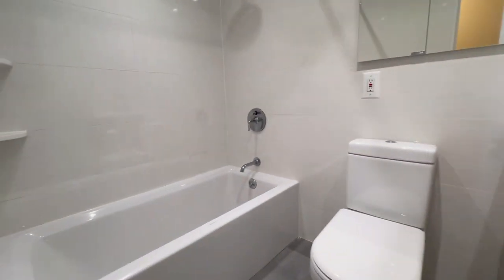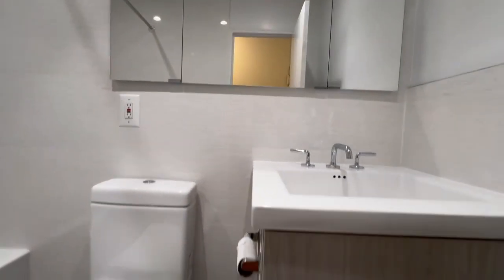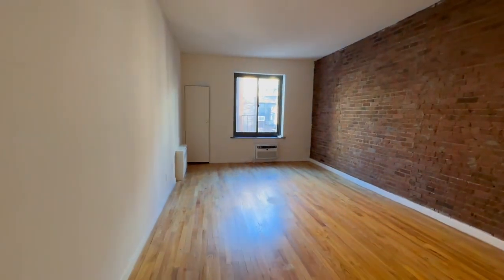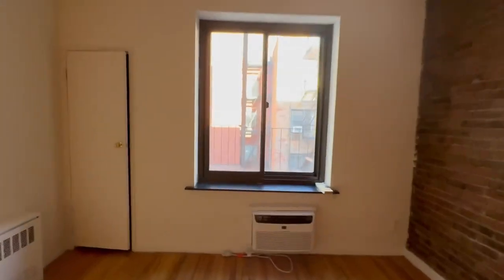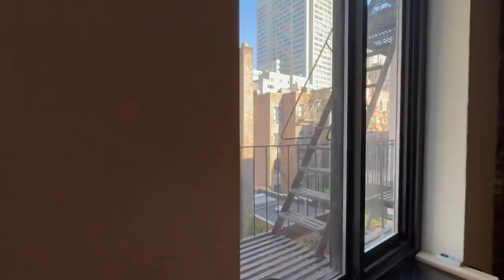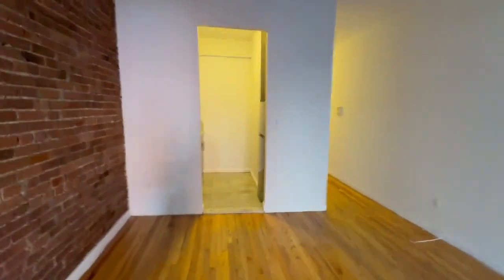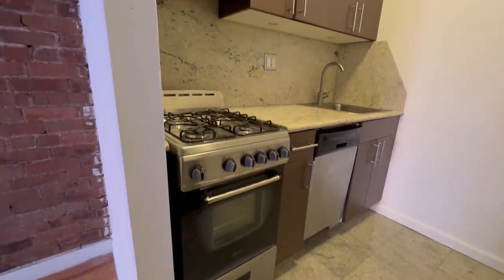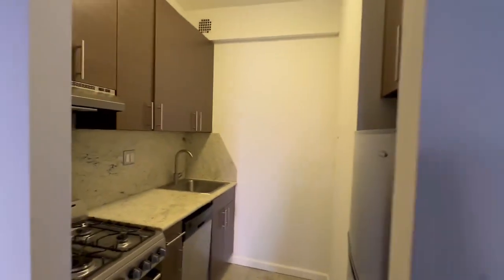NYC Upper East Side Studio/1BA Apartment Tour-5C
Here is the link with more details on the listing if you are interested: